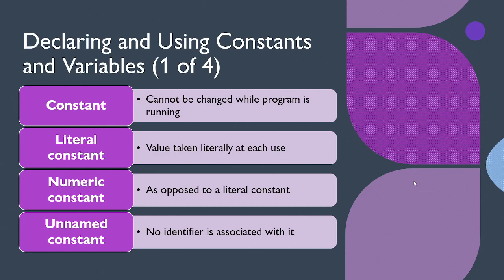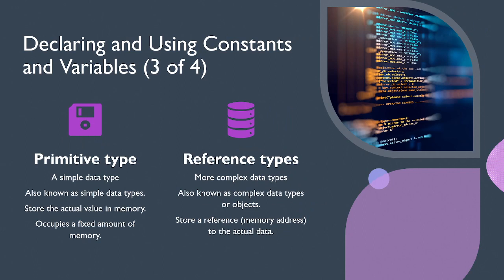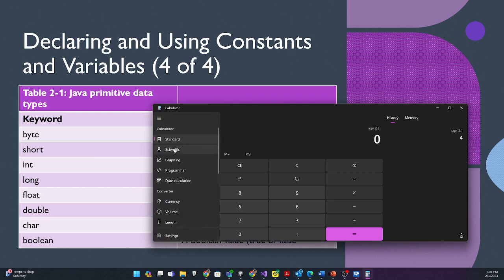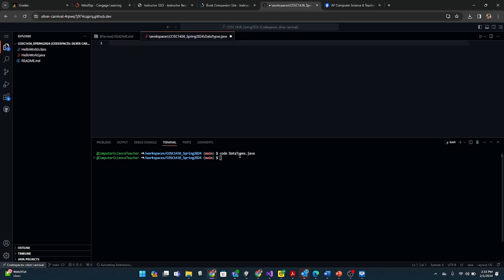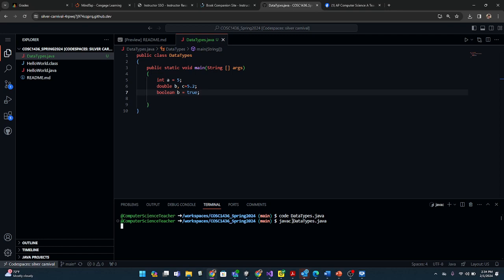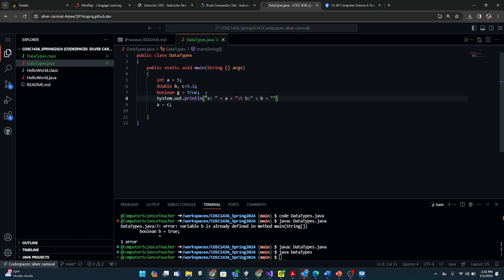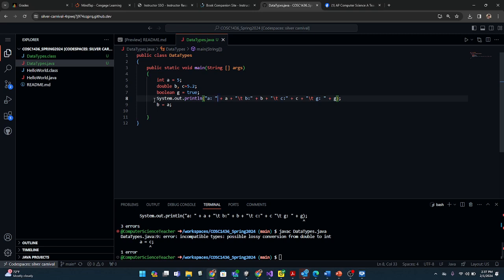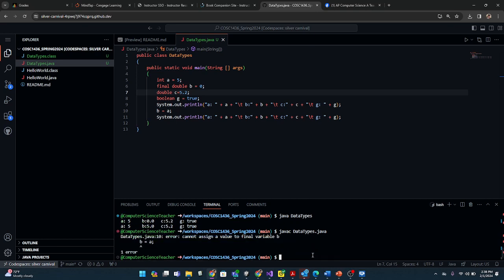Using Constants and Variables